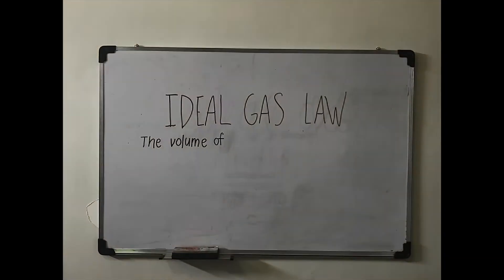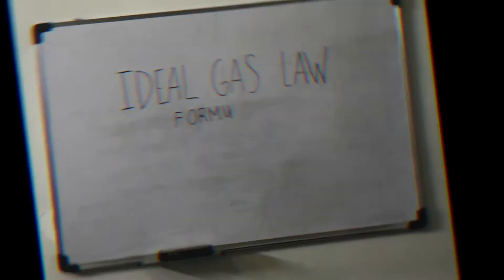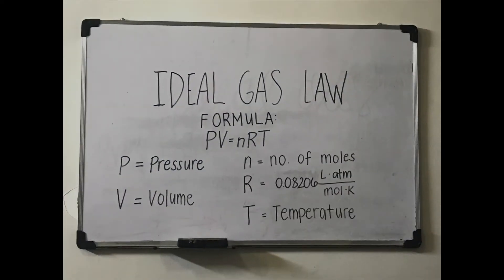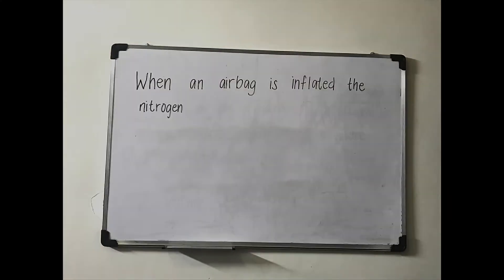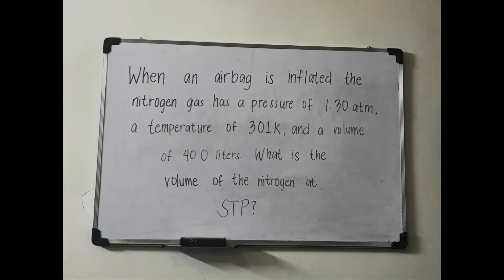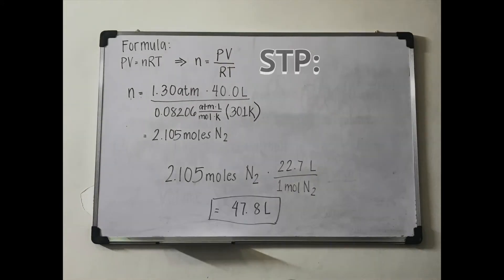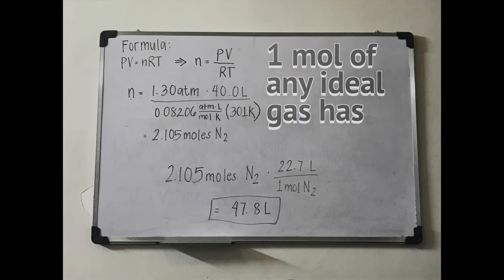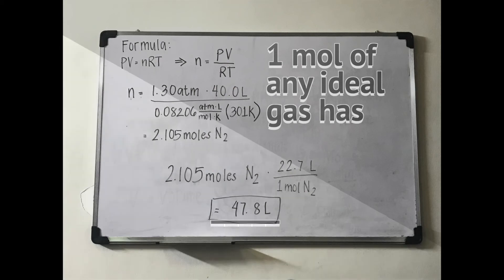SCIENCE BEHIND AIRBAGS (IDEAL GAS LAW)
Hello daberkads! Another learnful episode by KuletzNikBurs hope you enjoy!

Vehicle airbags work using the ideal gas law. By reacting Sodium Azide, with excess heat, a large amount of Nitrogen gas is created.

The ideal gas law says the two sides of the pV=nRT equation have to balance; adding moles of nitrogen gas forces the volume of the system to increase dramatically. This inflates the airbag in between 20-40 milliseconds, giving it time to begin deflating before a driver's head hits it. This disperses the force, dramatically improving chances of avoiding serious injury.